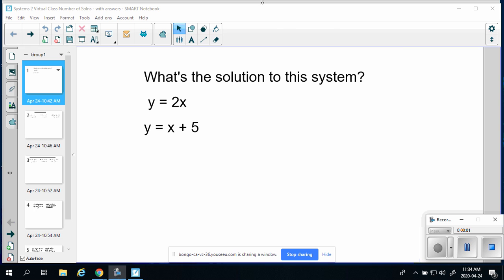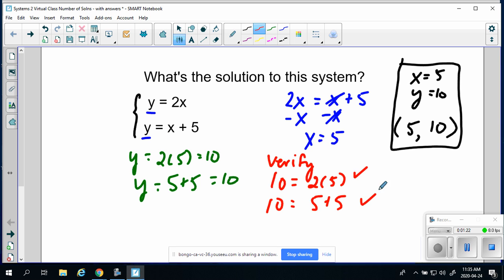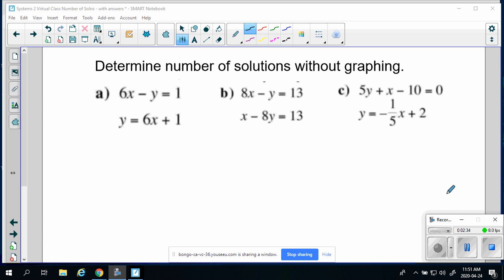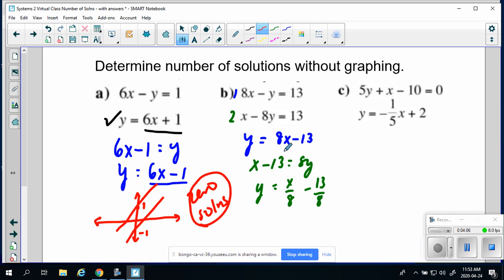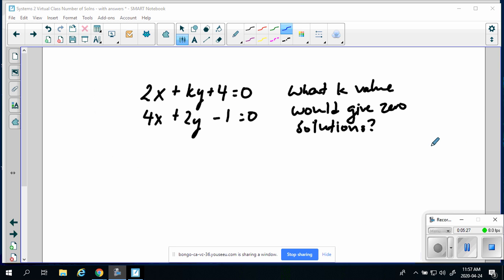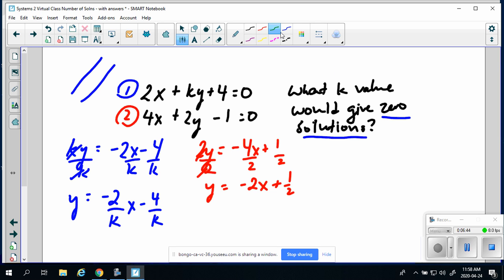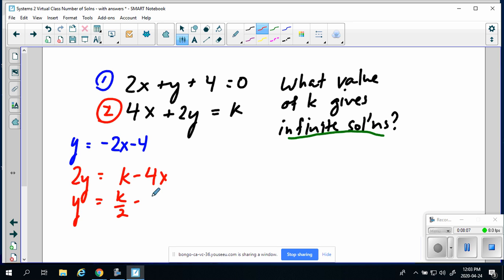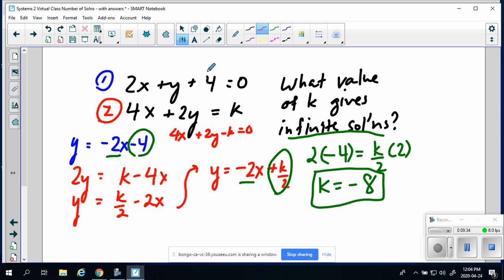Systems 1-2 Virtual Class Number of Solns (Apr 24)